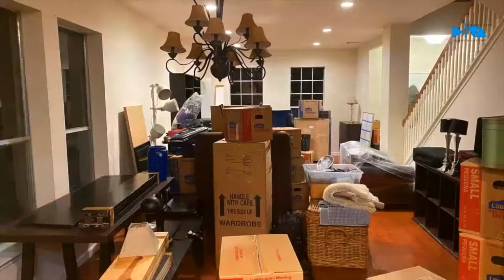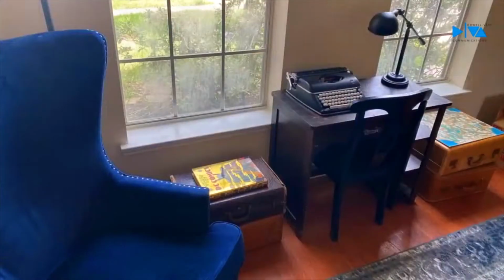"The Death of Cliff Huxtable...So We Can Survive Bill Cosby" Chapter 11: CLAIR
The Death of Cliff Huxtable
Live Reading and Panel Discussion

Reading from the fan fiction "The Death of Cliff Huxtable...So We Can Survive Bill Cosby"
Written by Terésa Dowell-Vest

Based on Characters created by Ed. Weinberger, Michael Leeson, and Bill Cosby
Series Produced by Terésa Dowell-Vest

Chapter 11:  Clair
Directed by Terésa Dowell-Vest

Cast
Clair - Velicia Moore-Toliver
Cliff - Darryl S. Johnson
Eunice - Terésa Dowell-Vest
Narrator - Terésa Dowell-Vest

Panelists
Taya Dunn Johnson
Darryl S. Johnson
Velicia Moore-Toliver
Risikat "Kat" Okedeyi

Crew
First Assistant Director
Laura Burks

Technical Director - Laura Burks
Unit Production Manager - JeJuan Jennings
Publicist - Amarachi Ede
Social Media Manager - Cameron D. Swann

Music
Jazz Club by Kriss

Pina Colada by Silent Partner

Neck Pillow by Silent Partner

Special Thanks
Michelle A. Dowell-Vest
Emma LaDay
Dr. William T. Hoston, Sr.

Next:
Chapter 12: Cliff

Intro (0:00)
Chapter Reading (6:20)
Panel Discussion (23:26)
Favorite Huxtable (1:24:39)